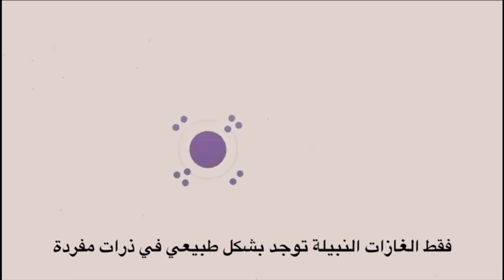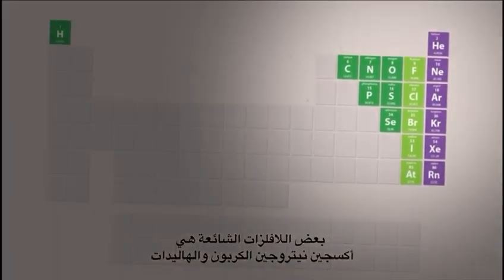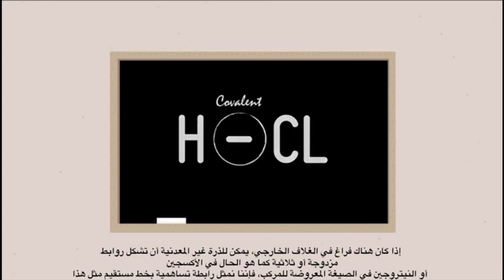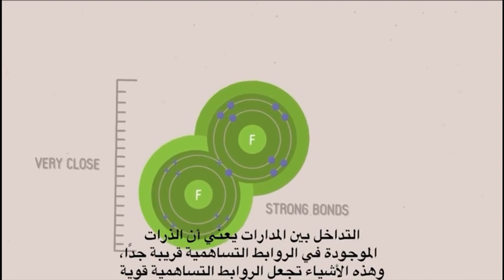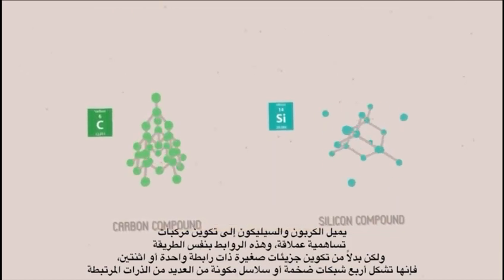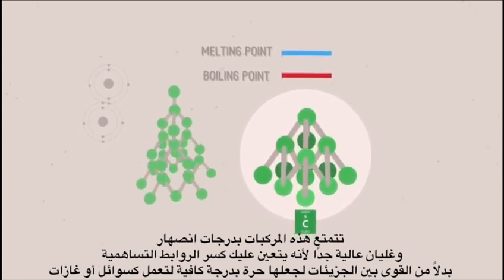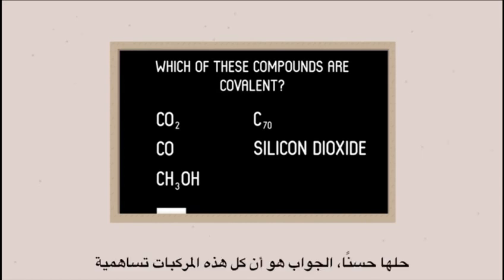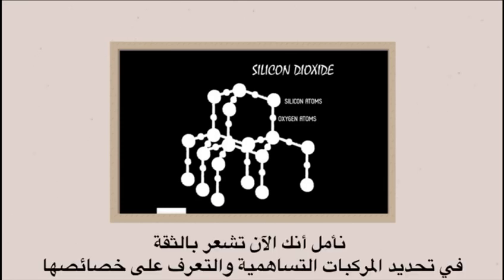قصة تكون الايون